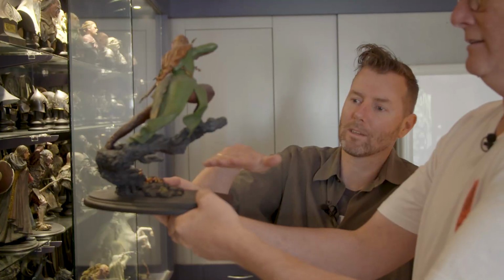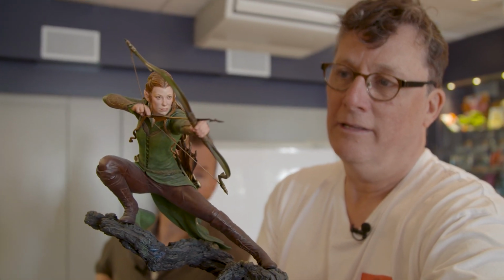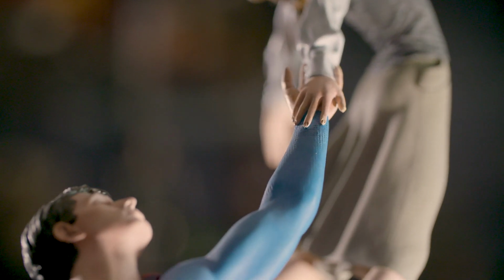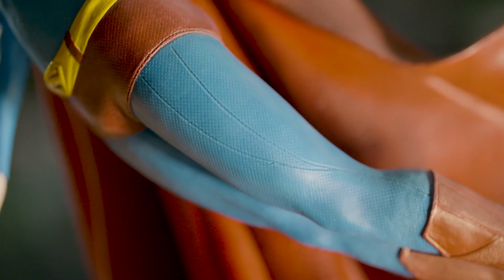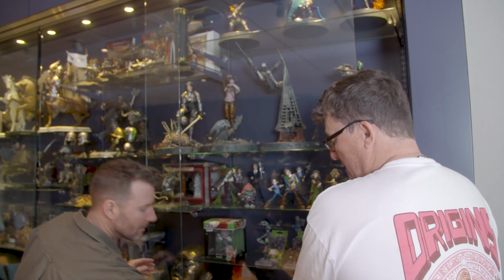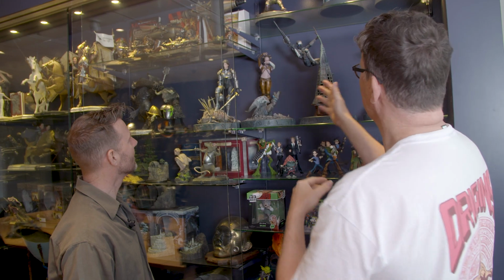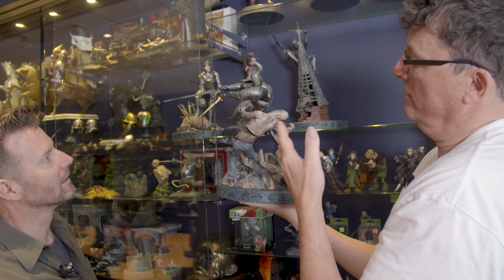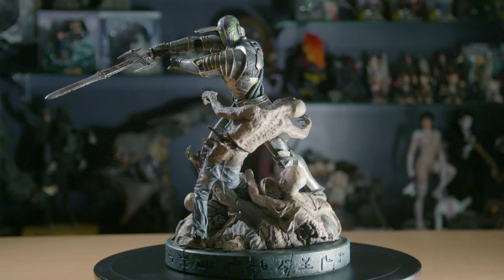Full on Nerdy Statue Time with Dan and Richard | Wētā Workshop Collectibles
Take a trip down memory lane by joining Richard Taylor and Daniel Falconer as they explore a portion of the Wētā Workshop collectibles vault.

One of our favourite things about collectibles is the ability to capture memories, emotions, and story telling in each creation. Richard Taylor has collected a staggering number of statues from various properties over the past 30 years, many of them sculpted by the crew right here at Wētā Workshop. Although we're partial to a shiny new toy or two, we love looking back on gems from many moons ago, learning from and appreciating what came before.

This is just a small selection from a portion of Richard's collection. We could go on forever talking about them, but we’ll leave it here for now. Instead, why not tell us about your most stand out collectibles? What aspects hold a special importance to you? What’s the ‘holy grail’ of your display?